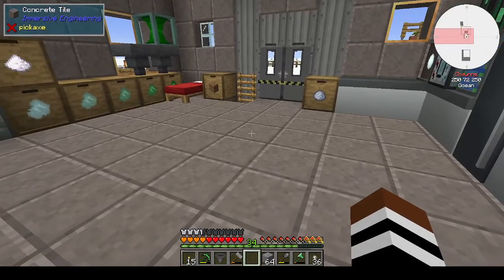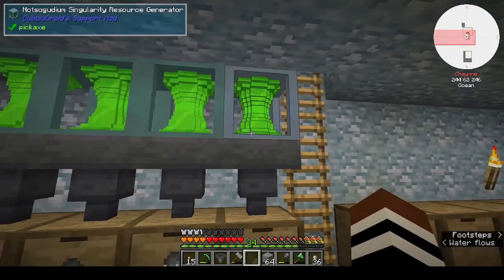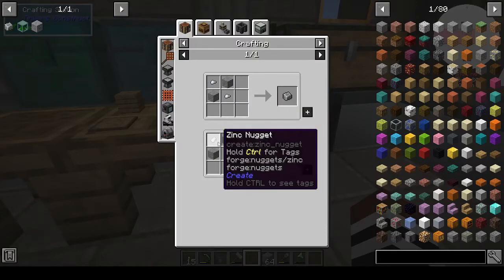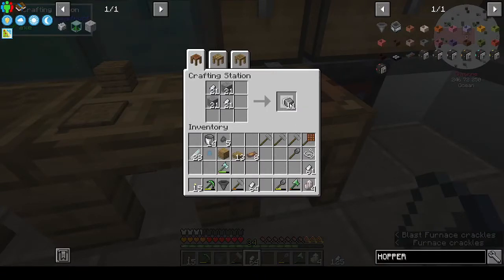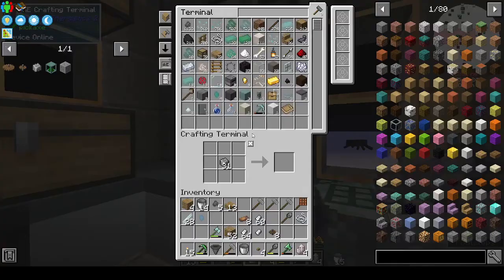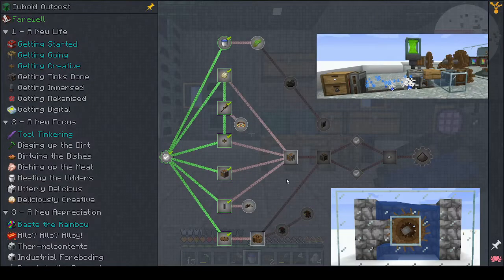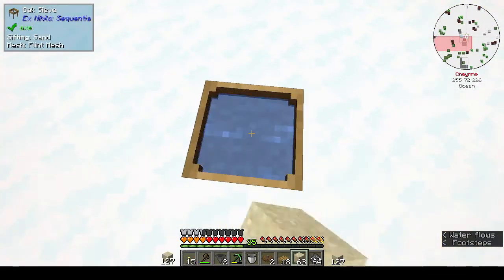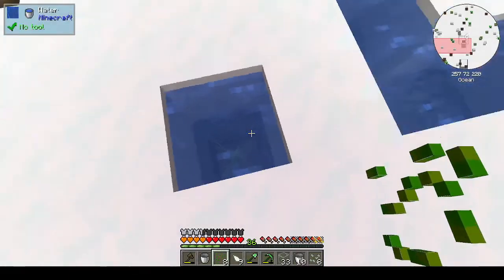Cuboid Outpost Ep 6: Create-ing iron!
I'm overcoming my aversion to Create to make iron. It's not easy, though...